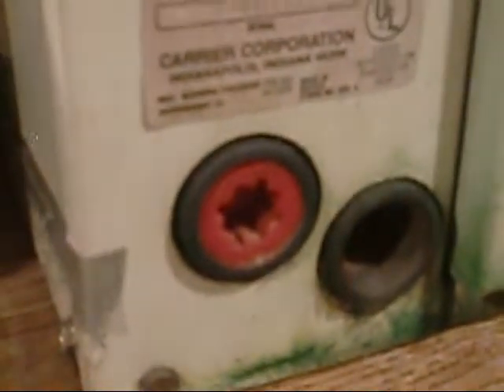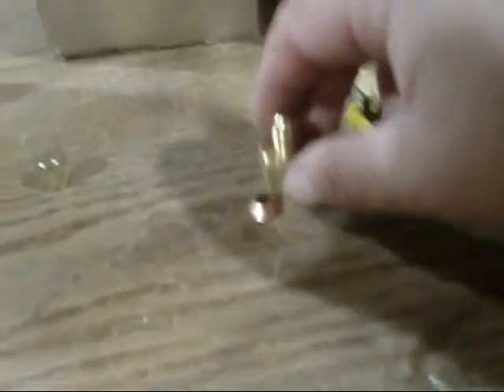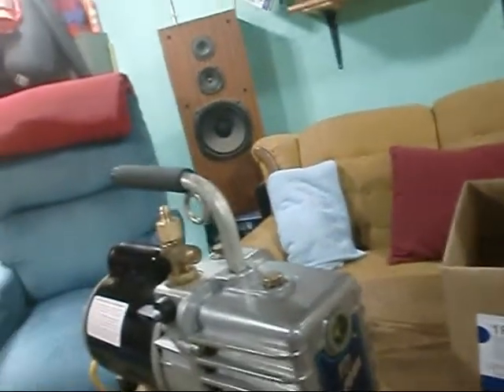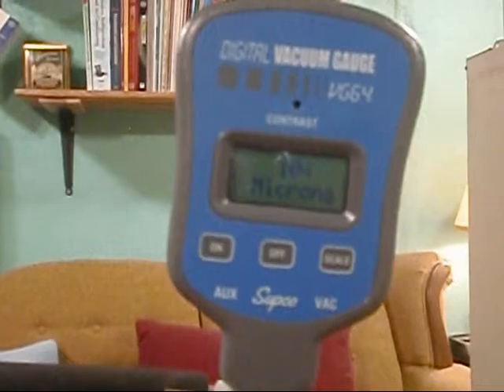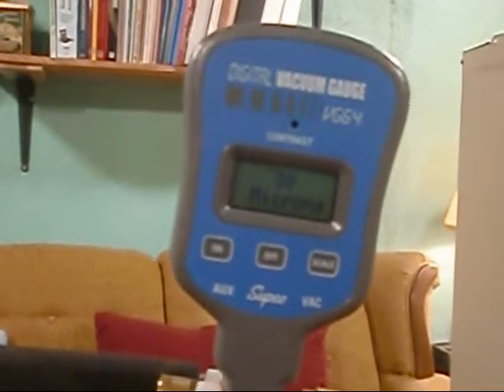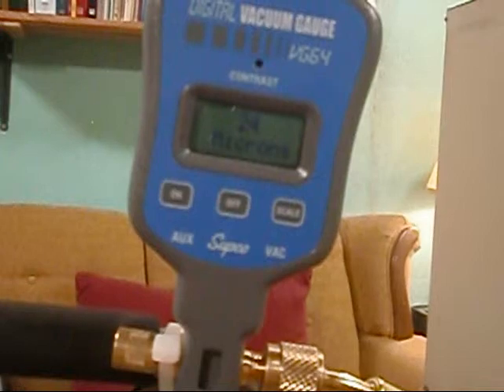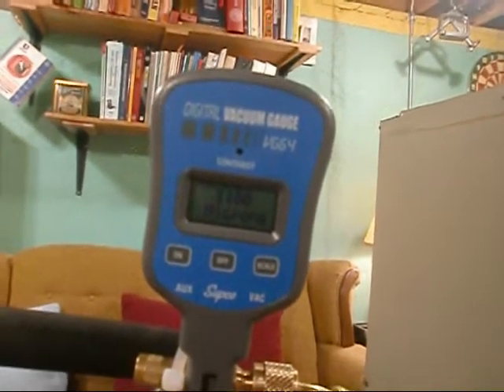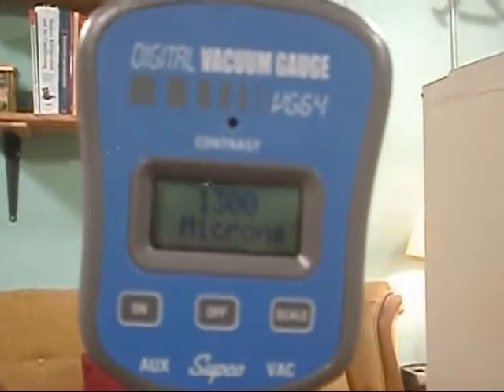HVAC : New Micron Gauge Part 1